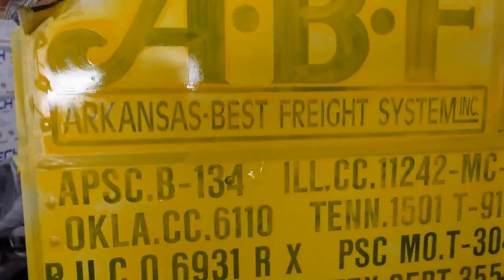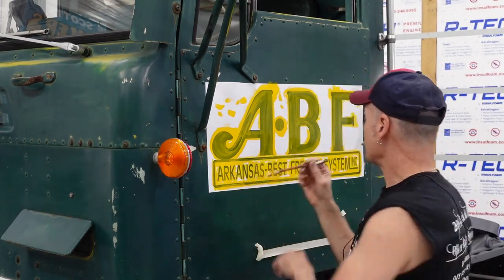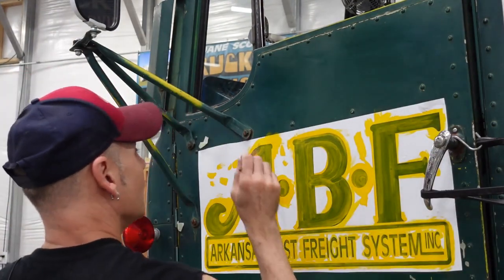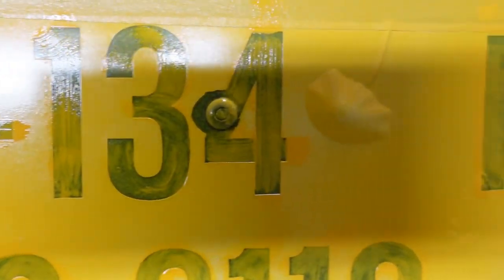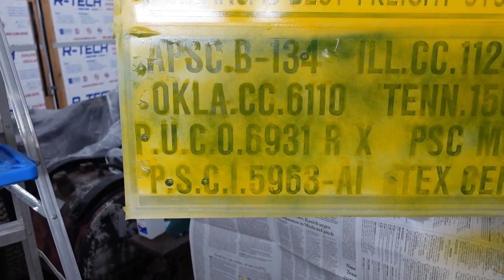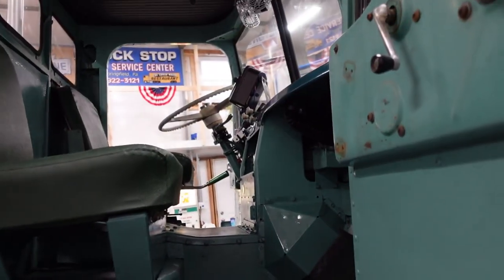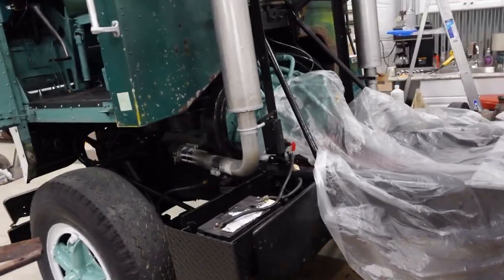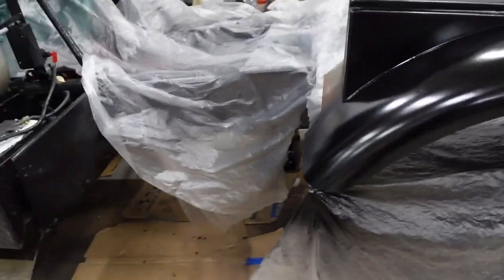Weathered & Distressed Lettering on GMC Crackerbox Detroit 6V-71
FINALLY! The Crackerbox Hunter makes a Command decision to do the 1961 Crackerbox in ABF ( Arkansas Best Freight ) Weathered patina paint scheme!!!  I know you didn't think it could happen after months of trying to decide.
You wanna know how to do it? Well grab your coffee thermos, and slippers and sit back and watch me do the "dirty" work.